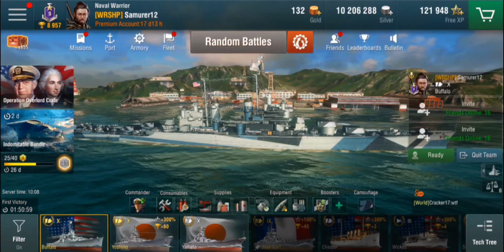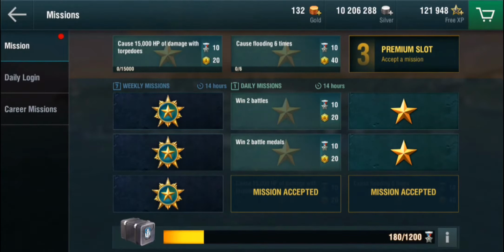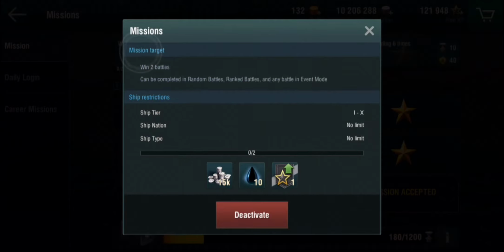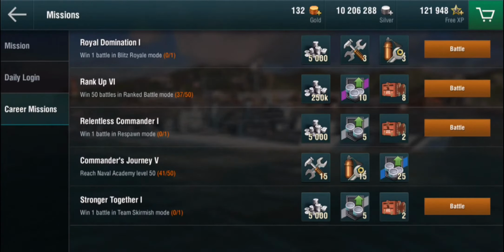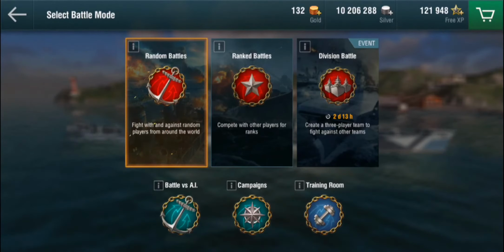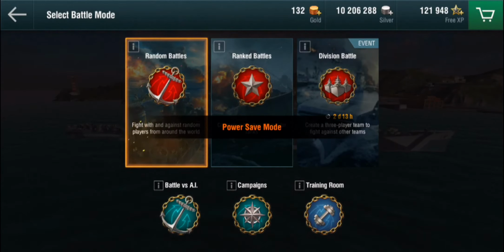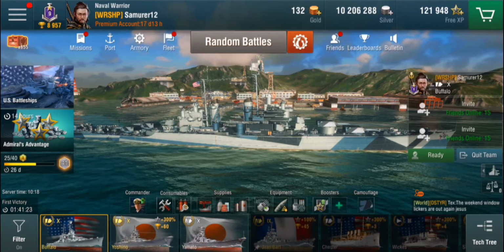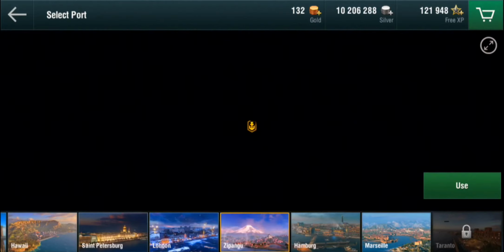worldofwarshipsblitz: Tutorial Part 1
Hi Everyone,

This tutorial is an in-depth insight into the functionality behind each of the icons located on the menu screen.

Speed to the objective:
Containers: What is the purpose? 0:20
Missions:  What do I gain out of it? 1:24
Mode Selection: What kind of modes does this game feature? 5:29
Port: Where are we off to, captain? 9:55

Thank you all for your time and consideration!

On the comment section below please feel free to provide some constructive feedbacks.

Warm regards,

Samurer12

A walk in the park
A night alone
Hedge your bets
Members only

kindly attached is the name referral

*Also, I will be doing two free nitro giveaways if we could hit the 100 subscribers mark via the Social Unity Community discord server! Looking forward to having you part of Samurer12's family!

*To follow me via Facebook, kindly attached below is my FB link!